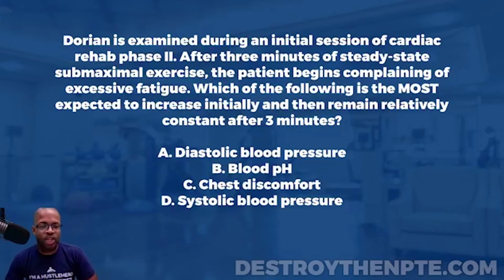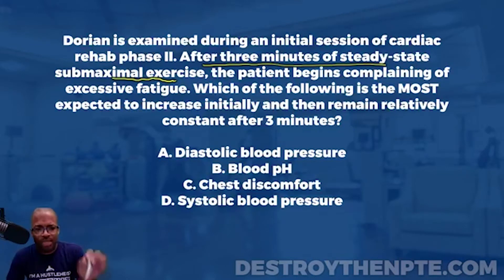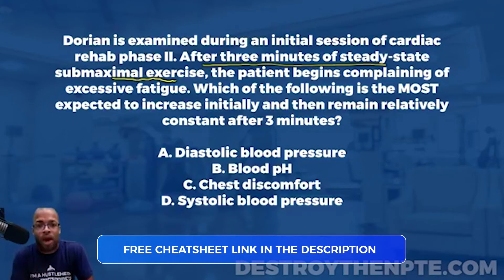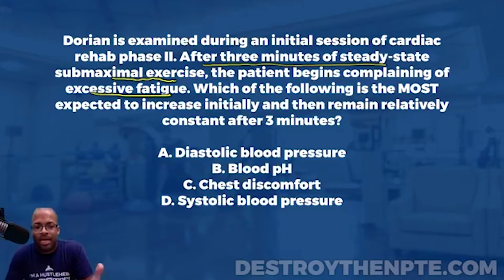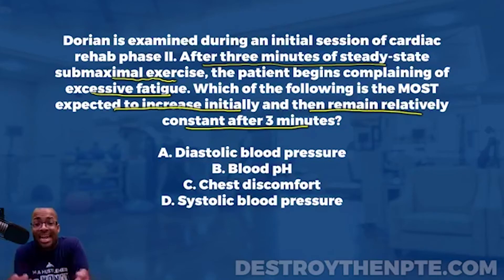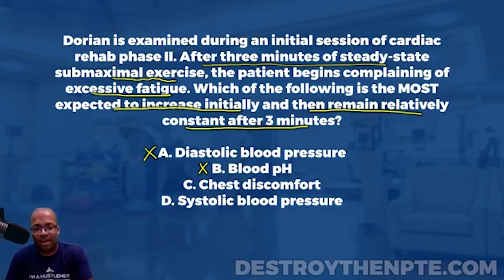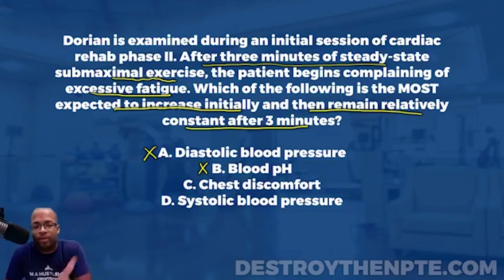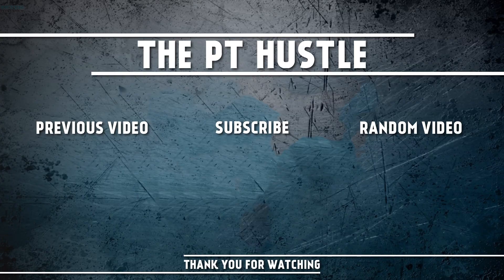NPTE Practice Questions: Exercise Response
In this video, I'm going to show you how to answer a NPTE practice question on exercise response.
This is one of our many questions inside of our NPTE Practice Questions playlist! This is a great place to find NPTE Practice Questions!

The PT Hustle is dedicated to helping PT students, like you, prepare to take and pass the PT exam by reviewing NPTE practice questions. Today’s question: Exercise Response.

How well do you know your exercise responses? Let's test your knowledge in this excellent episode about cardiopulmonary exercise responses.

NPTE Practice Questions:
Dorian is examined during an initial session of cardiac rehab phase II. After three minutes of steady-state submaximal exercise, the patient begins complaining of excessive fatigue. Which of the following is the MOST expected to increase initially and then remain relatively constant after 3 minutes?

Answer Choices:
A. Diastolic blood pressure
B. Blood pH
C. Chest discomfort
D. Systolic blood pressure